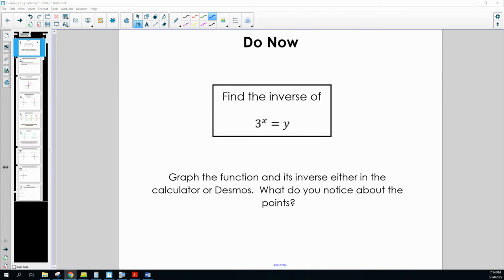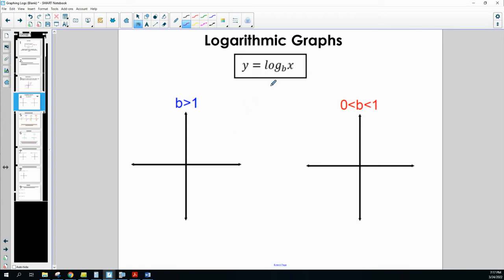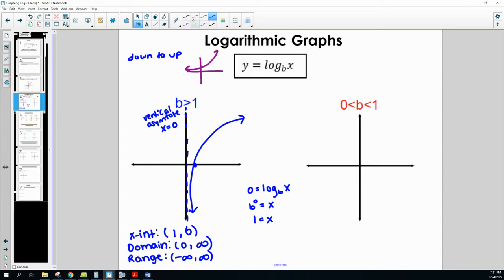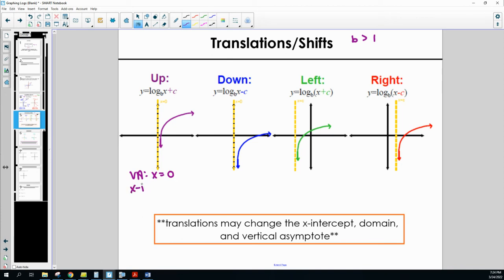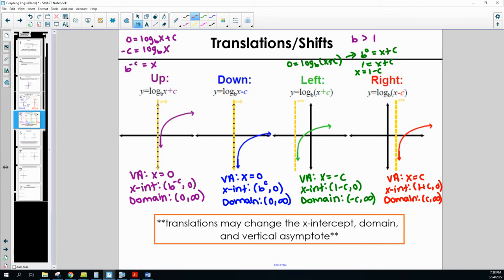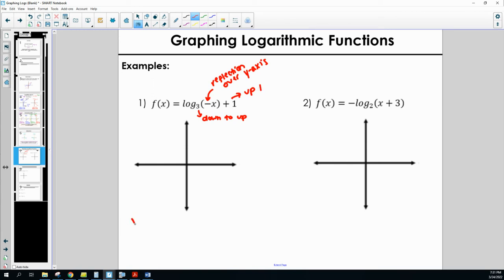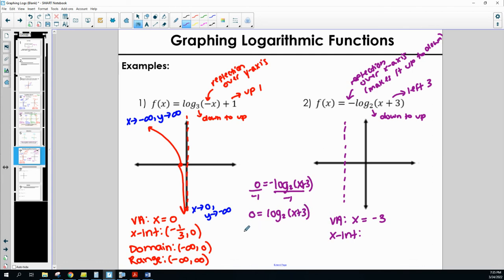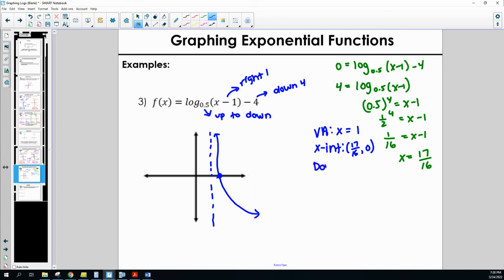Graphing Logarithmic Functions